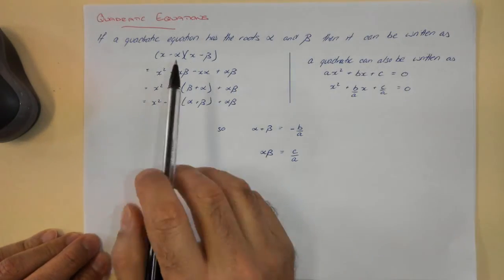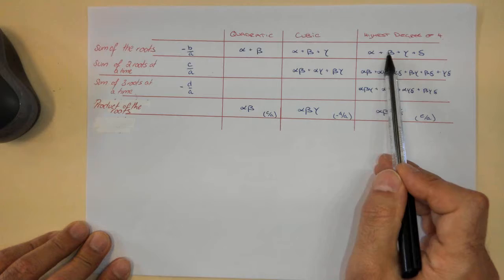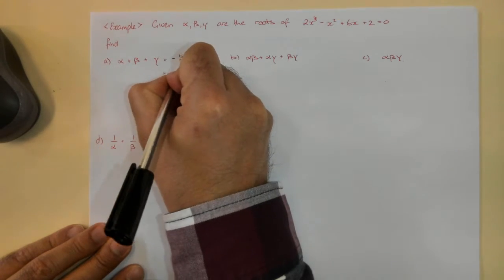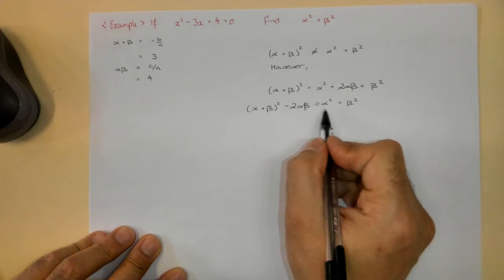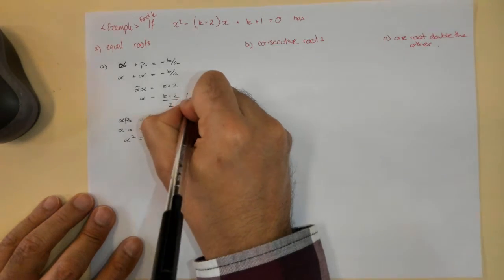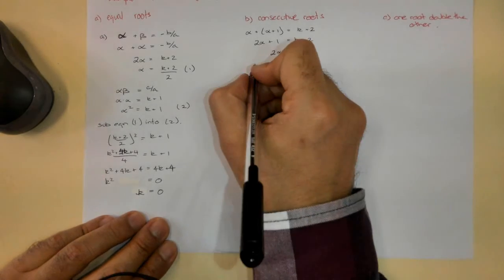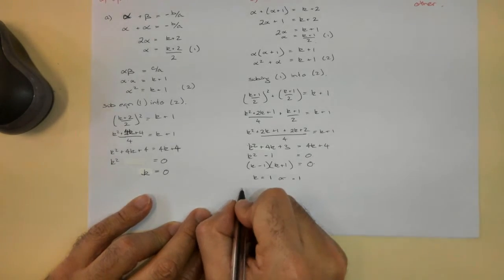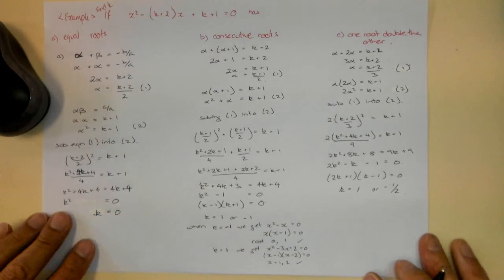Roots & Coefficients of Polynomials